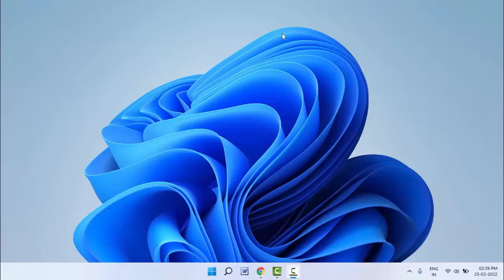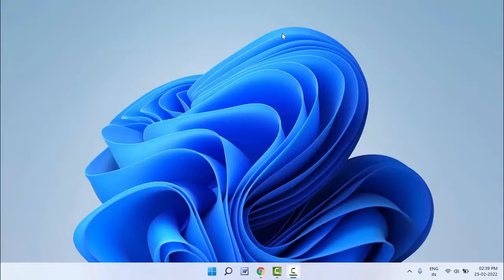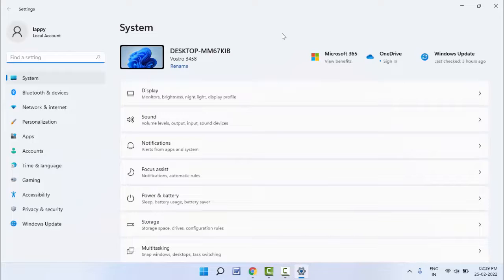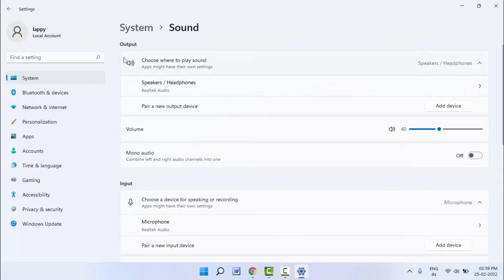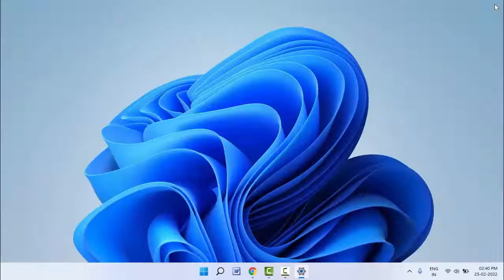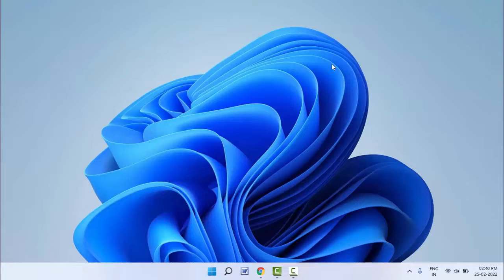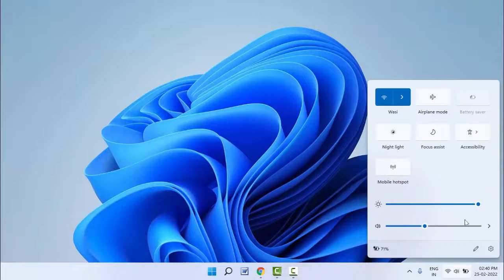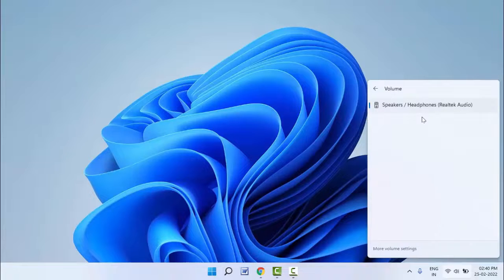How to Change Speakers to Output Sound on Windows 11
On Windows 11 How to Change the Output Sound for Speaker
How to Mange the Out Sound of Speaker